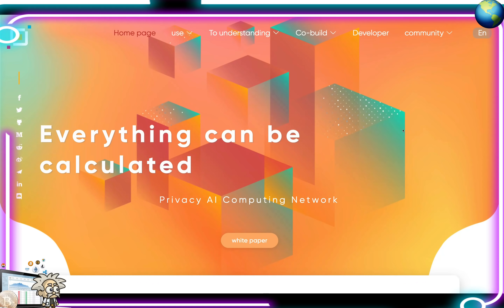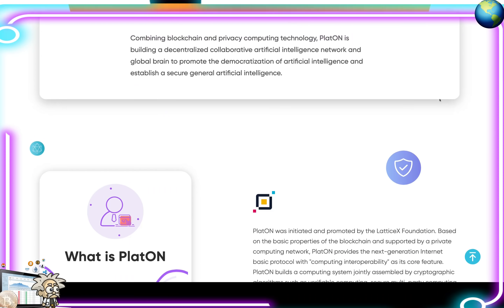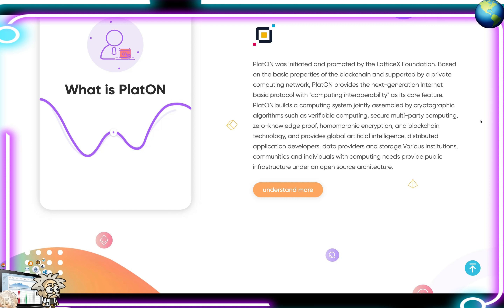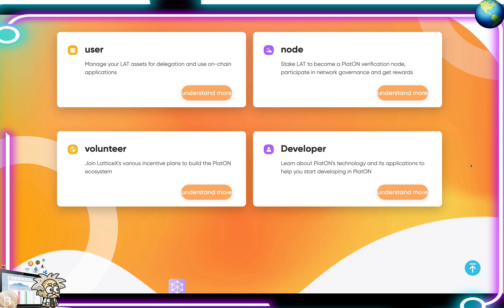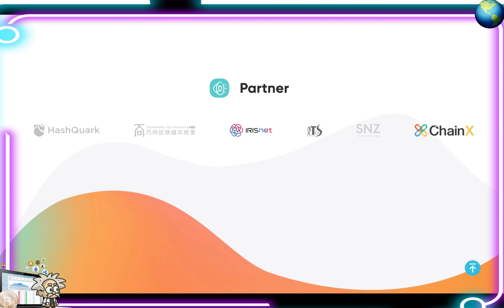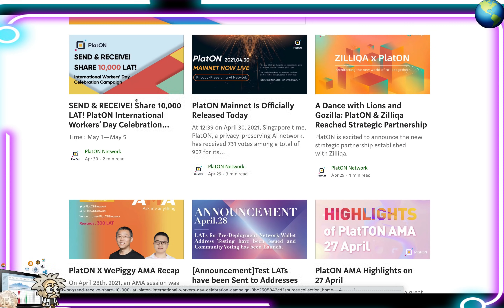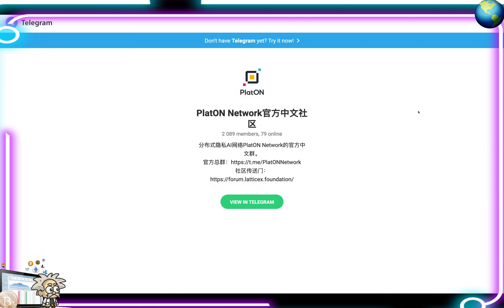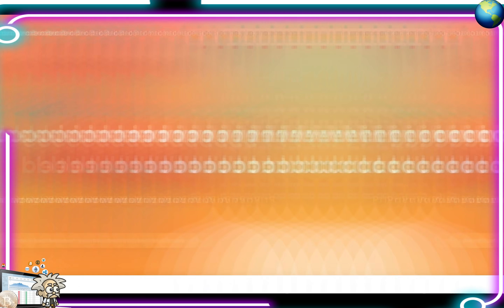CRYPTO CLASS: PLATON | BLOCKCHAIN PRIVACY COMPUTING TECHNOLOGY | DECENTRALIZED COLLABORATIVE AI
In this video, we are proud to introduce PLATON.NETWORK.

"Combining blockchain and privacy computing technology, PlatON is building a decentralized collaborative artificial intelligence network and global brain to promote the democratization of artificial intelligence and establish a secure general artificial intelligence."